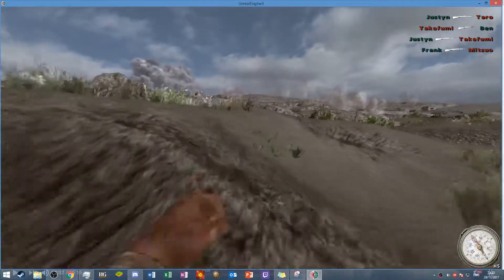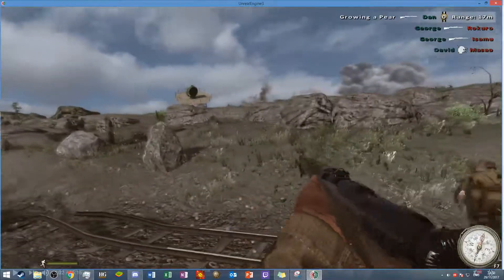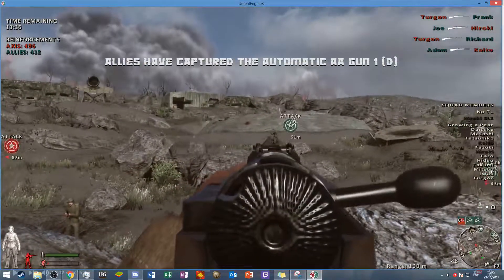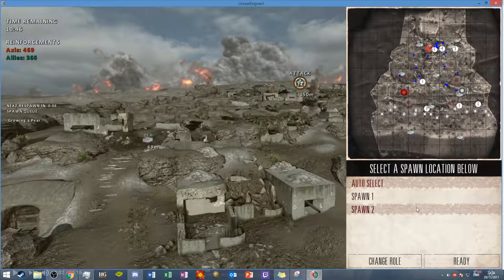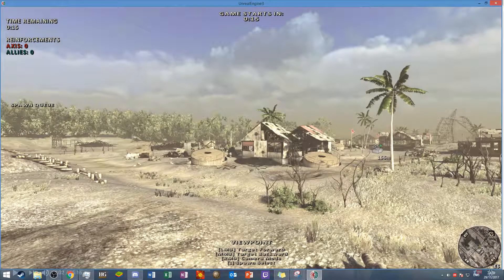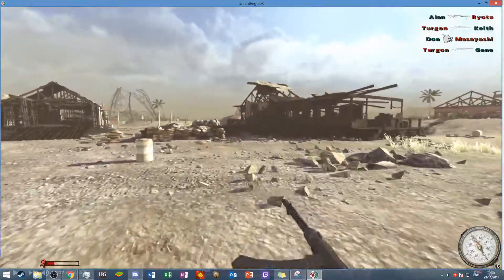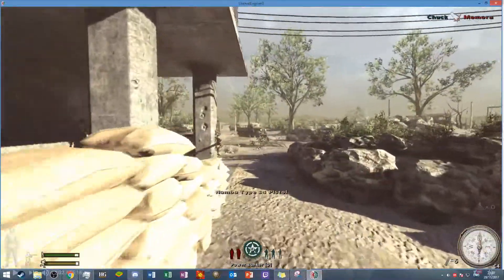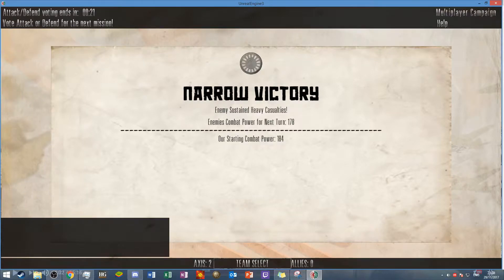Rising Storm- Wow dude, great quality vid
Maybe I should record in this quality more often.